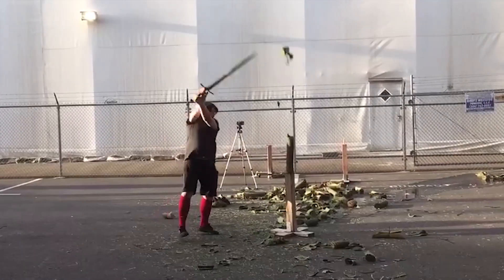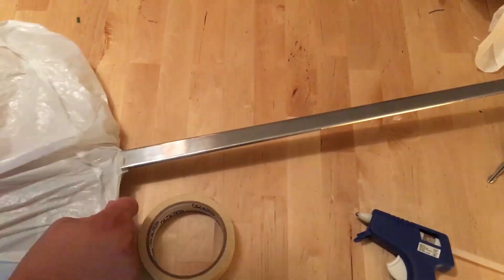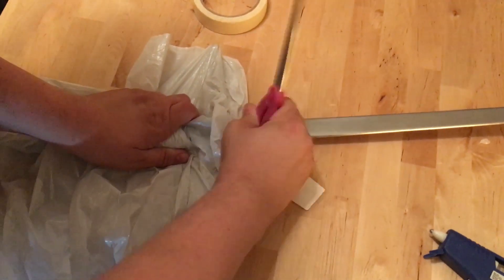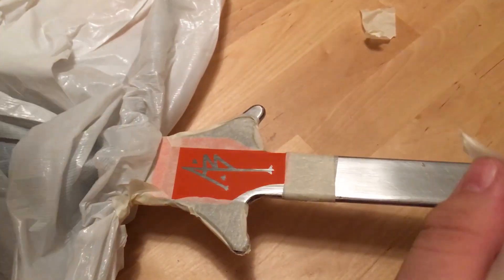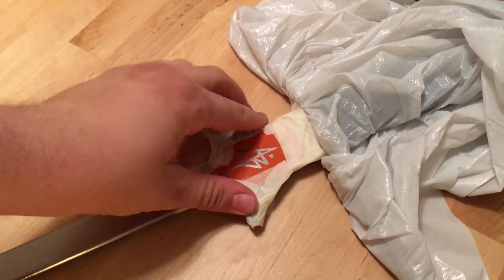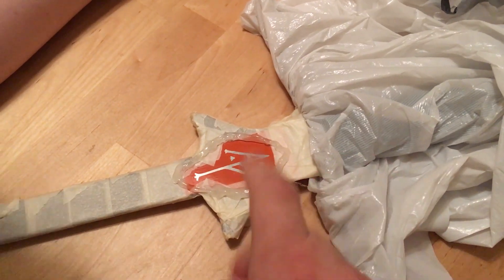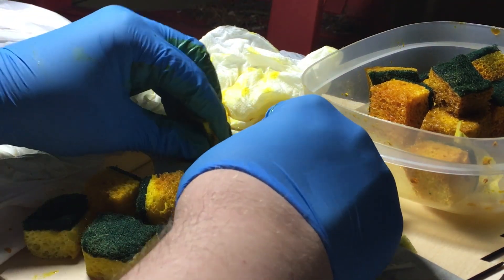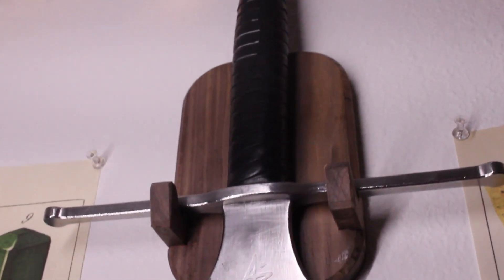Acid etching a steel sword!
Quick how-to video for etching a feder, or a sharp sword.

Sure your sword might be HEMA-Black, but that doesn't mean you can't make it unique! Acid etching has been used to decorate and shape metal for centuries. Today it's easier than ever, and can be done with some modern materials that make old techniques shine. We can take advantage of the availability of Ferric Chloride and high quality stencil methods developed for circuit boards and jewelry in order to make high quality custom sword art.

Remember to follow safety protocols! Look up other people's descriptions of this technique, and safety first!